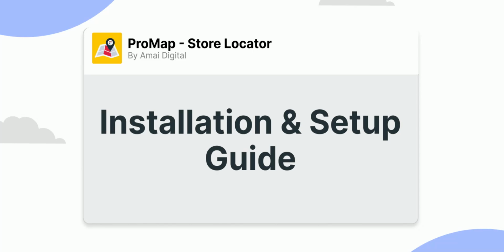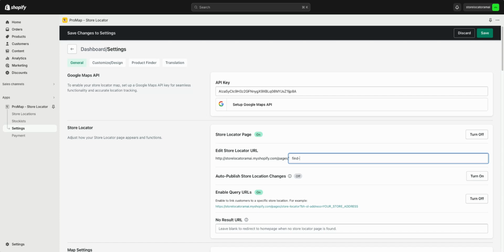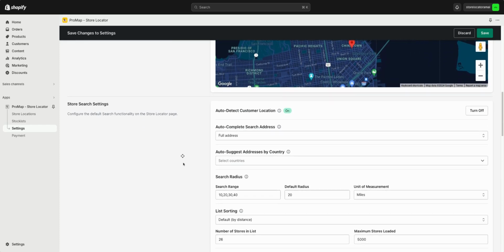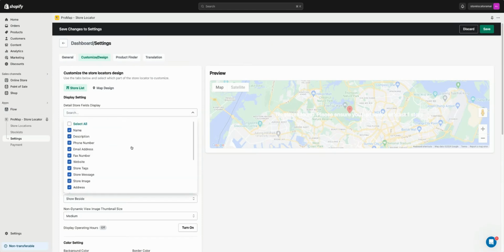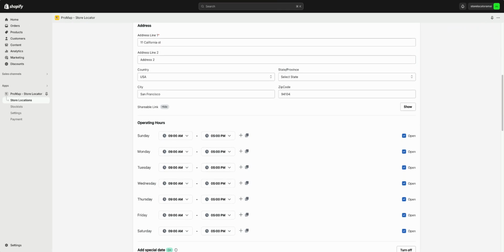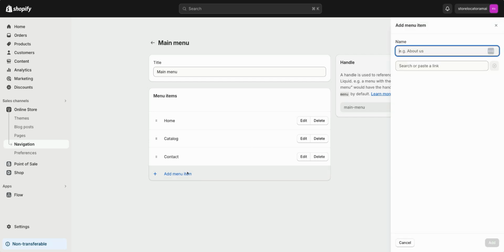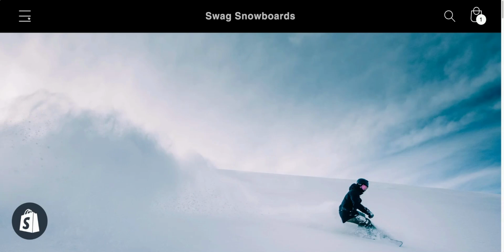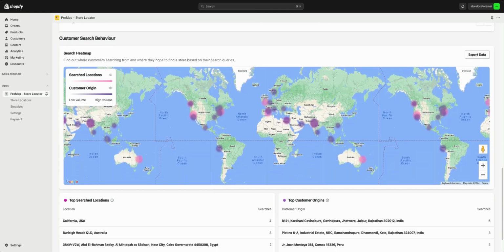Shopify Store Locator Widgets - Install & Setup Guide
Easily add an interactive Google map of shop or Stockist locations to your Shopify Store